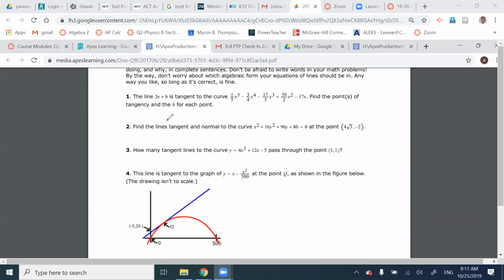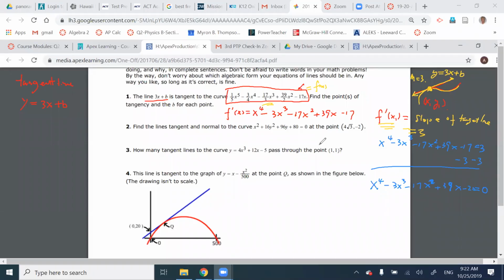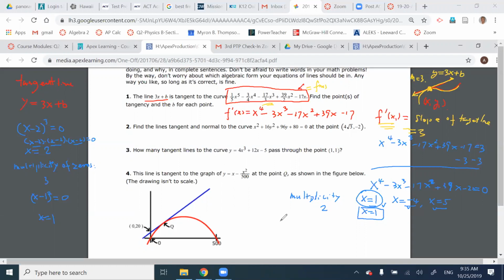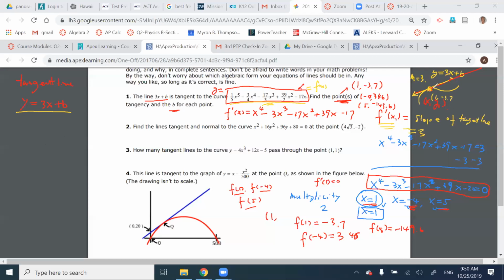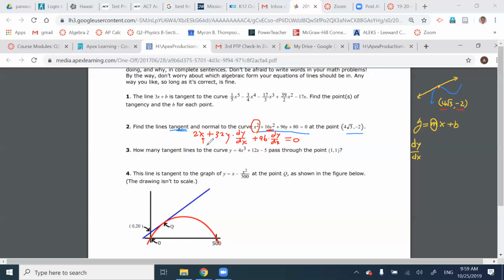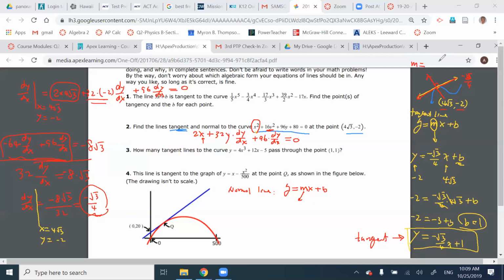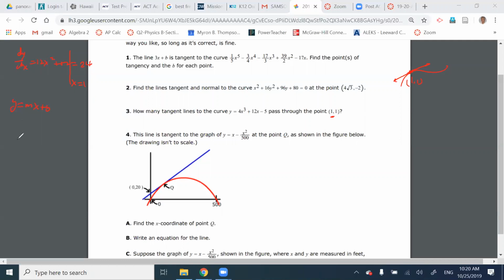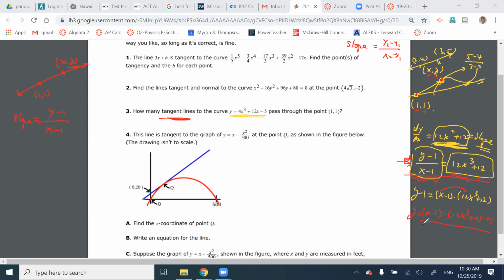AP calculus tangent and normal line of a function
tangent and normal line of a function